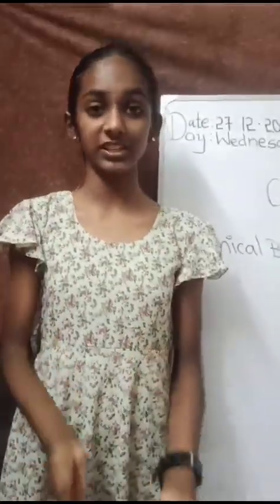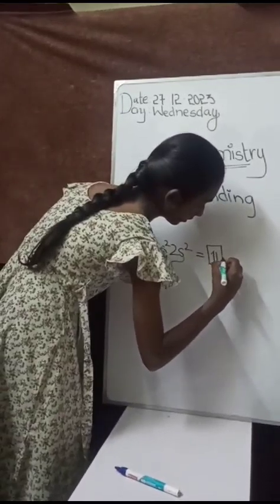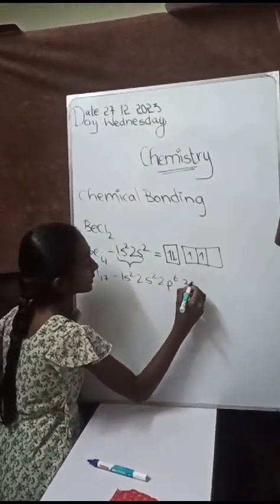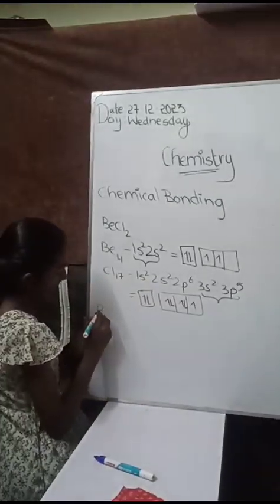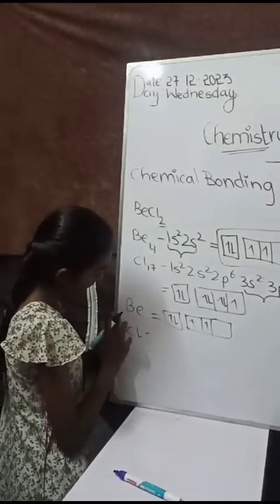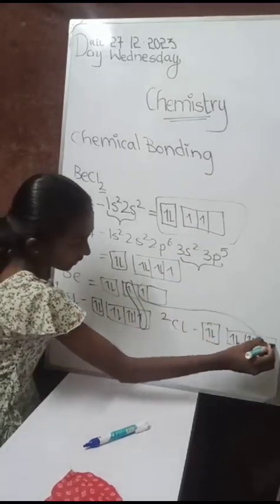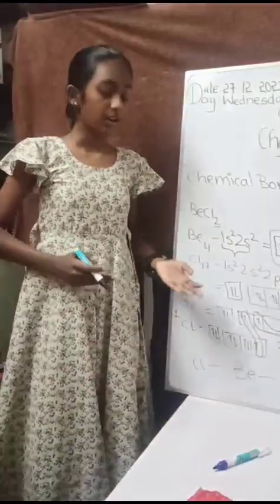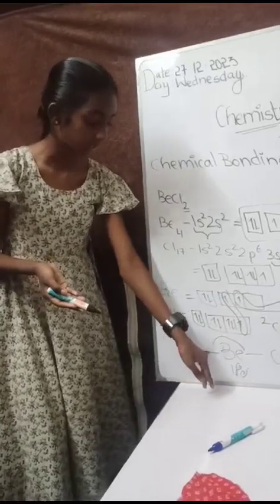How to put a simple bond under Chemical bonding#cbse chemistry 🧪👨‍🔬⚗️